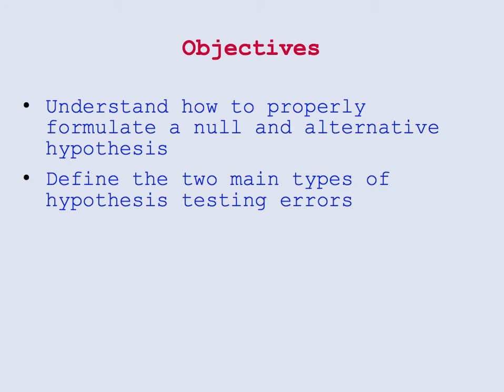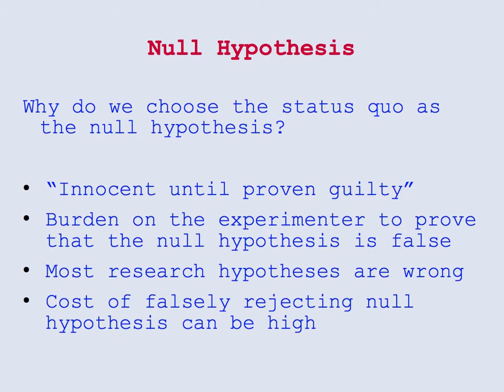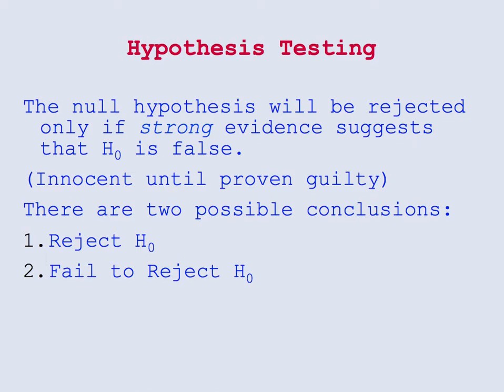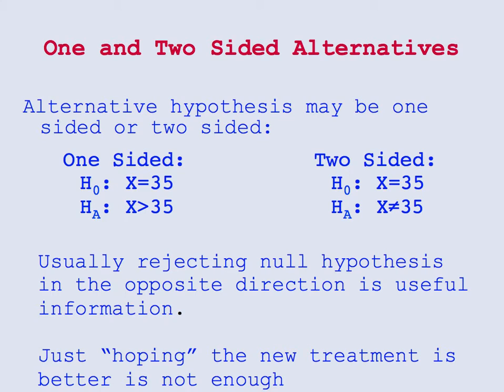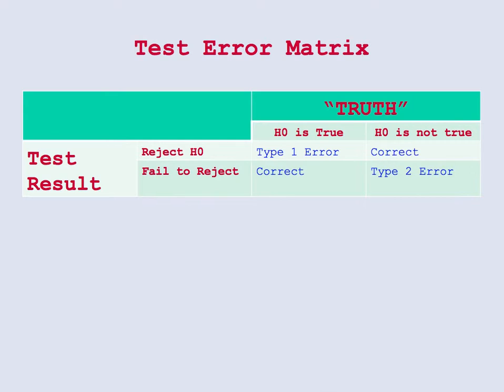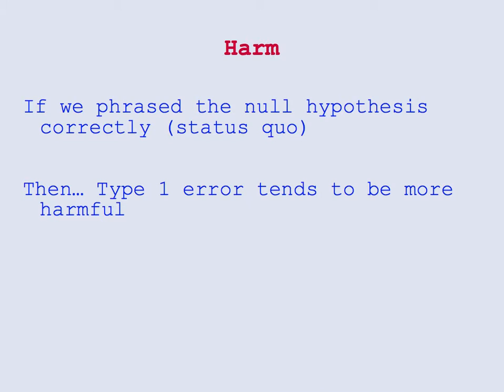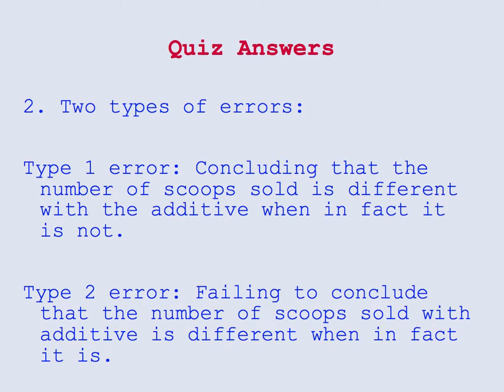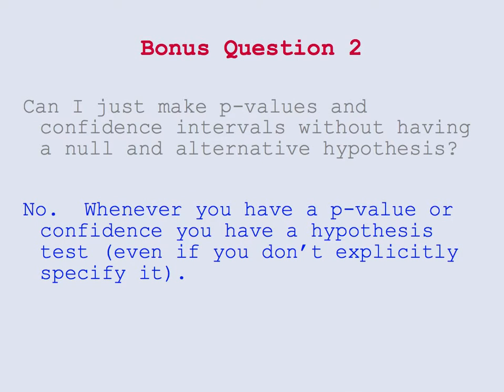Hypothesis Testing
This lesson describes how to set up a null and alternative hypothesis.  Type I and Type II errors are defined, and advice is given on how to minimize them.  Properly stating the hypotheses in not always easy, but is mandatory for good study design.